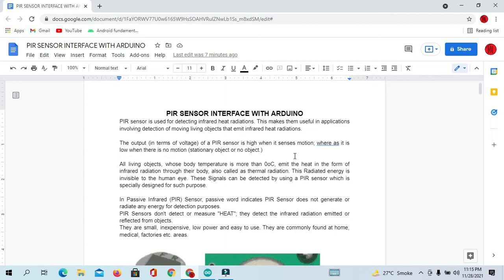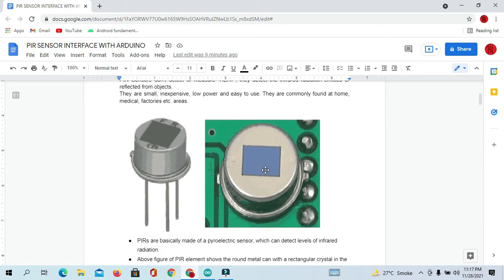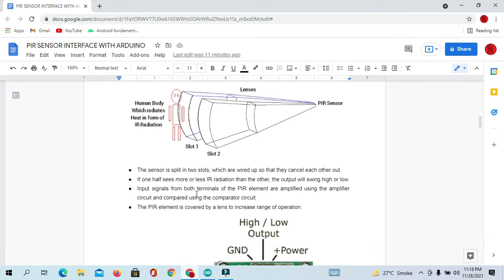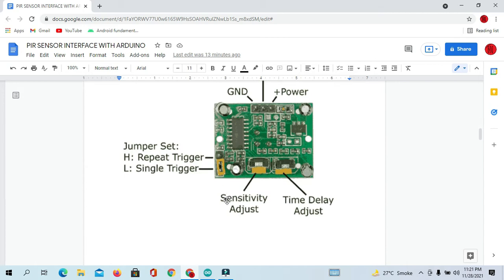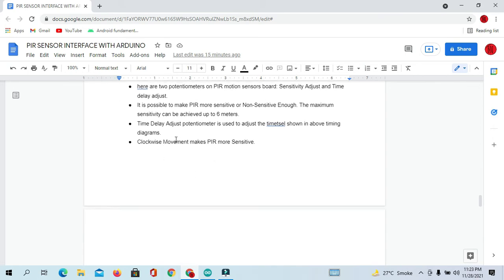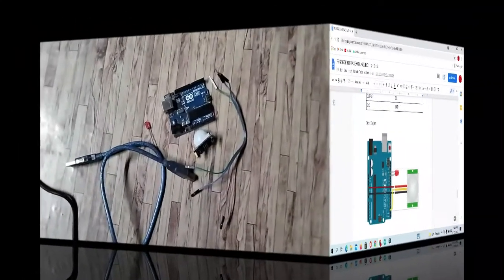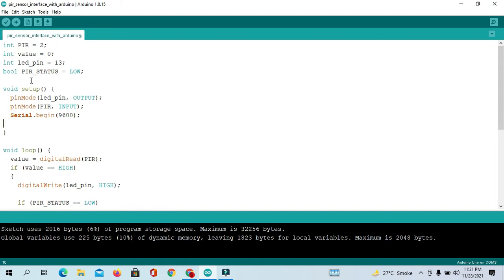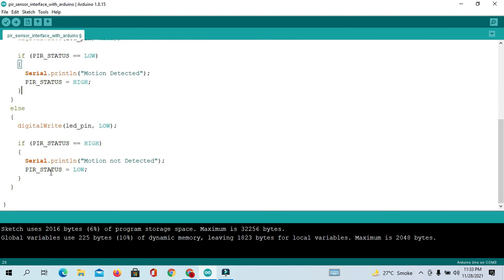#12 How to interface pir sensor with Arduino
in this tutorial I have explained about PIR sensor and interfaced with Arduino.